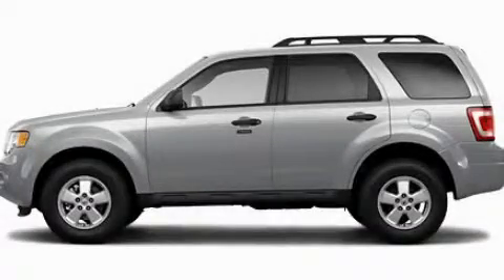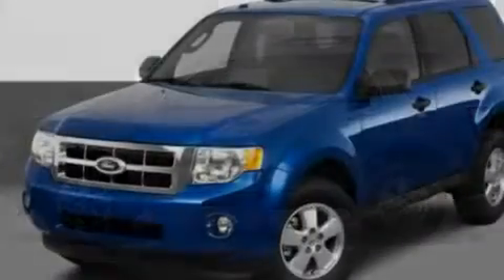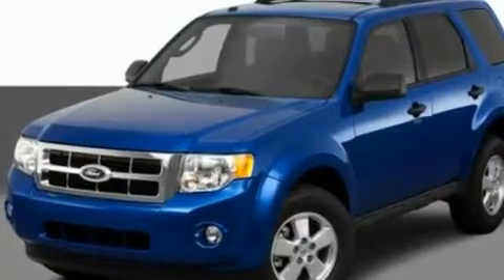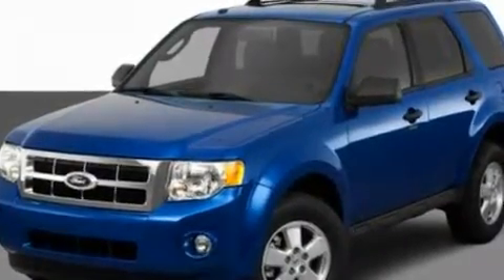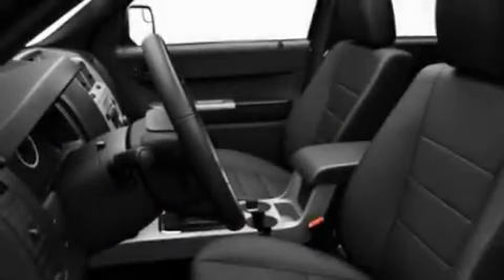2011 Ford Escape MI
Year : 2011
 Make : Ford
 Model : Escape
 Engine : 3.0L I6
 Trans . : Automatic
 Exterior : Silver

 Interior : Black
 Imlay City Ford Lincoln Mercury